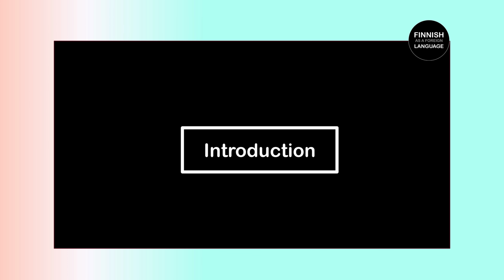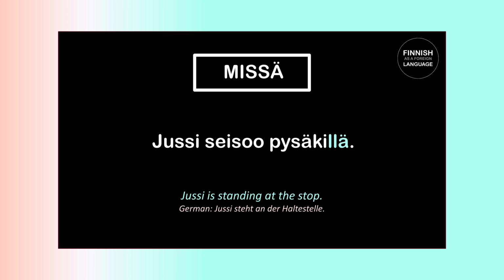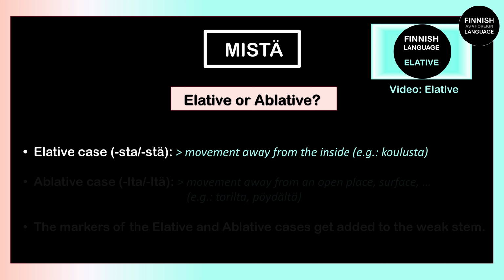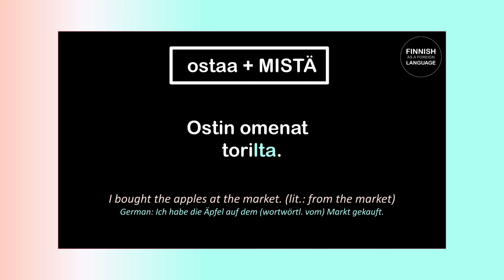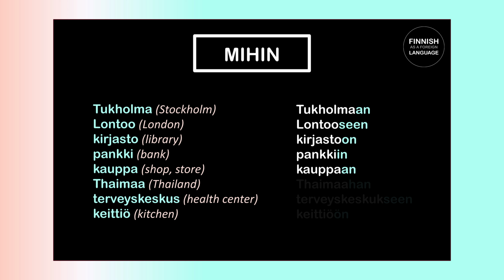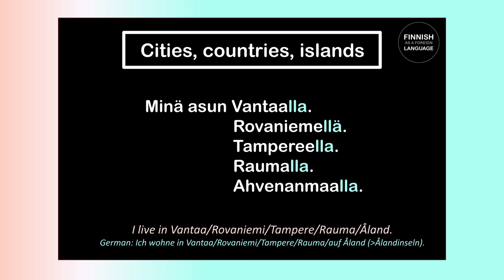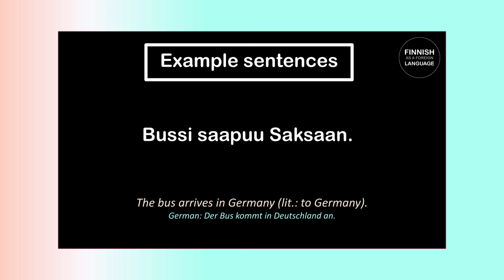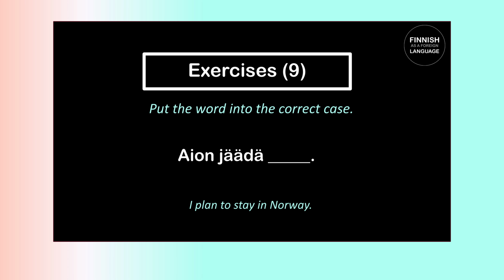LEARN FINNISH | MISSÄ, MISTÄ, MIHIN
I also share all the tips and secrets that will help you on your Finnish language journey. You can also visit my Instagram- page to learn Finnish on a daily basis - with English and German translations.